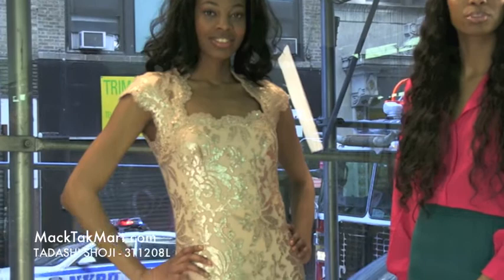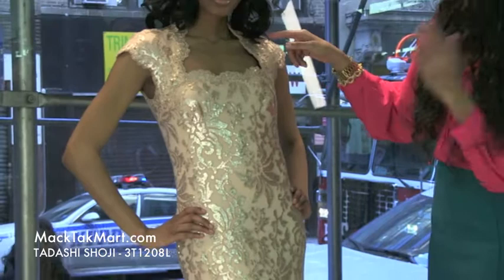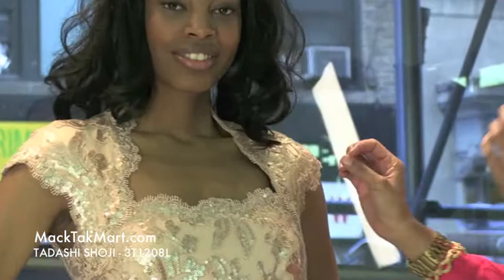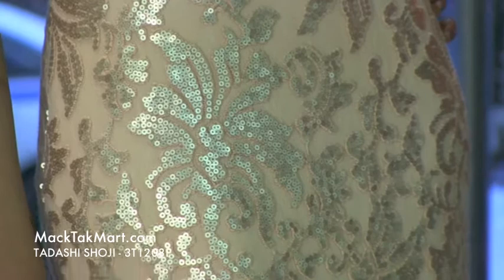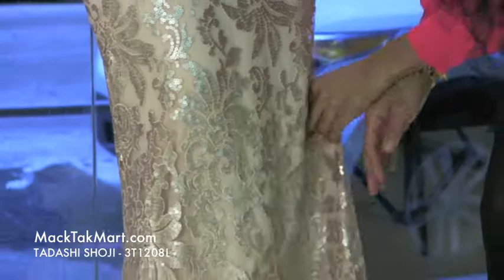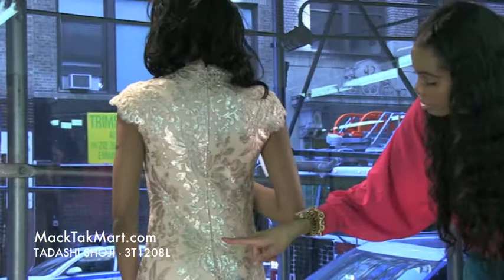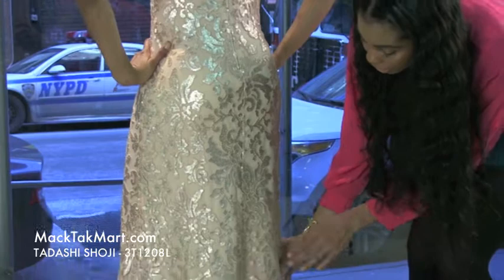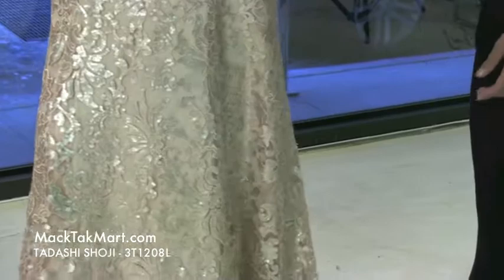MACKTAKMART TADASHI SHOJI 3T1208L